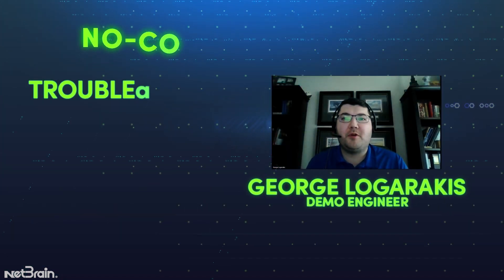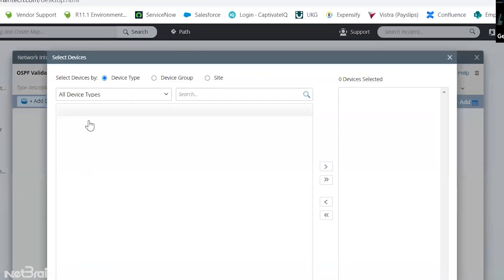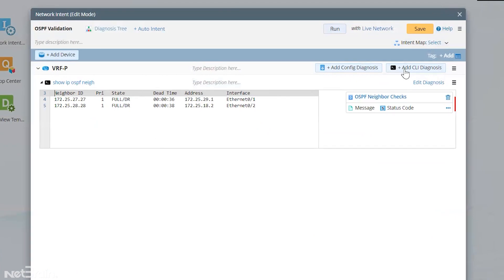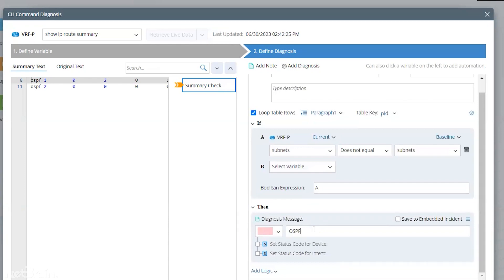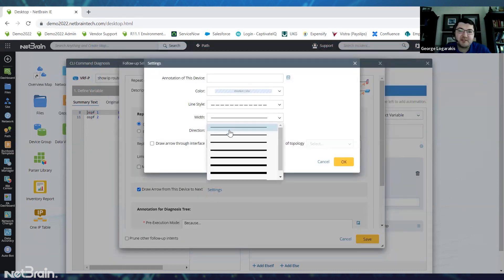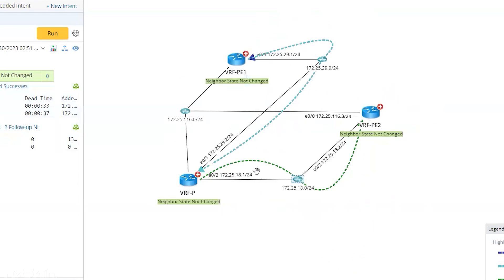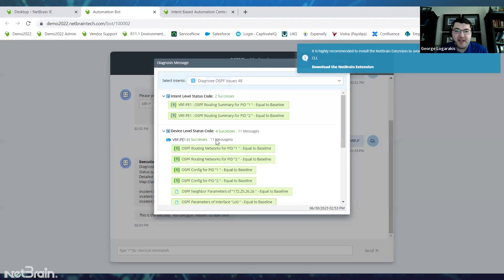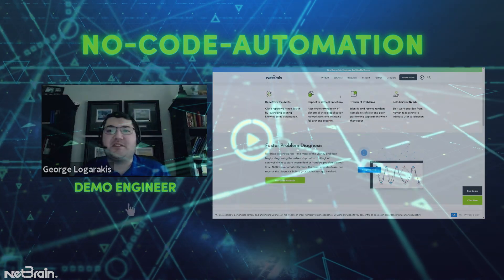Automate OSPF Troubleshooting with No Code Automation + ChatNBT!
In this video, we demonstrate how to diagnose OSPF issues using no-code automation and ChatNBT, NetBrain's automation chatbot. See how to check your OSPF status (state, subnets and neighbors), and easily visualize the results on a map -- without code or CLI! Watch now and see automated OSPF diagnosis in action! 🤖